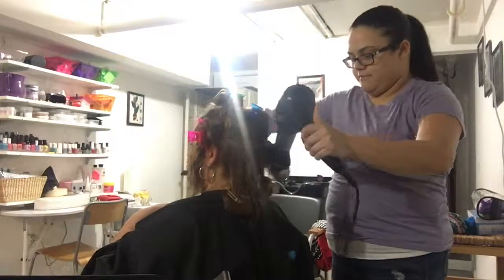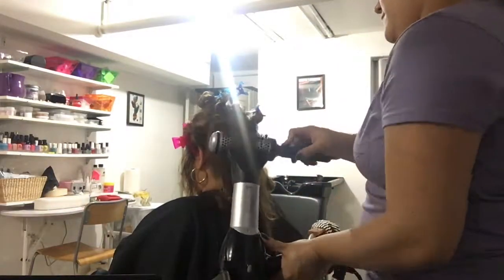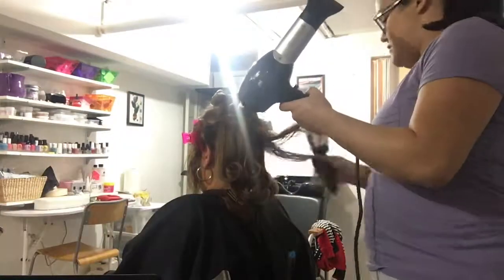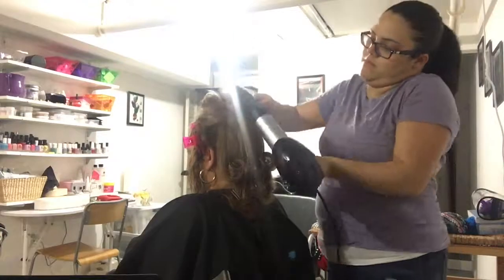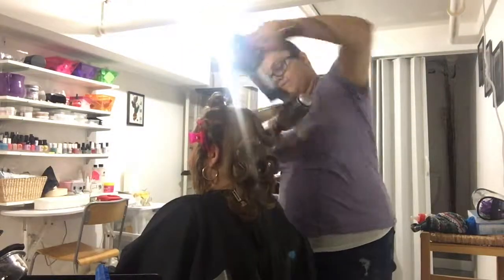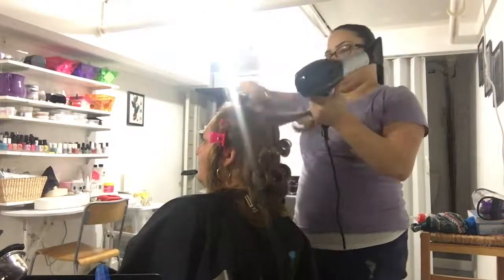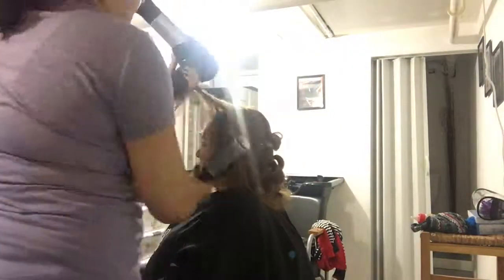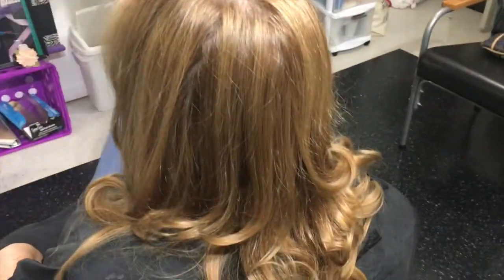BOMBSHELL BLOWOUT! | SALON HAIR TUTORIAL!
I'm showing you how to do a salon quality curled blowout at home! It is so pretty and bouncy!